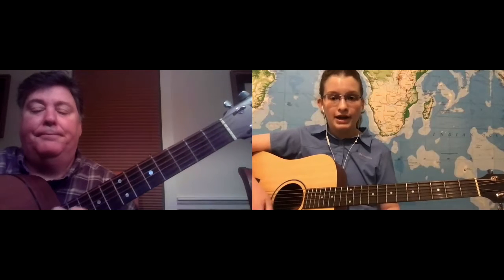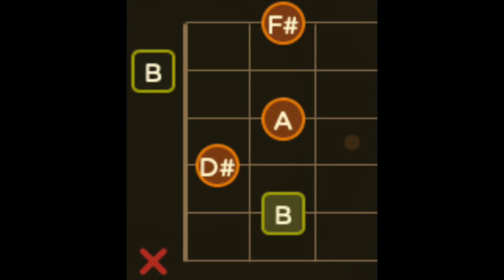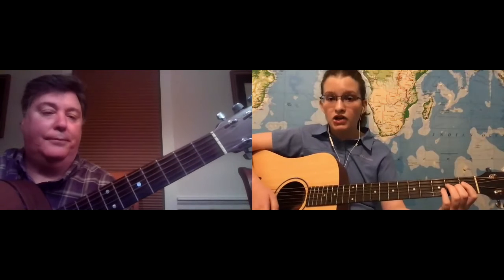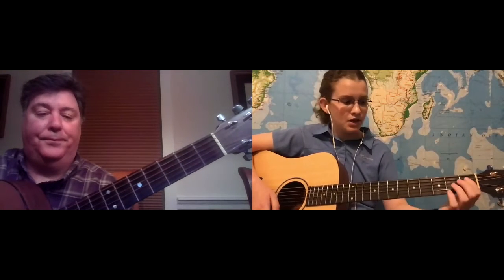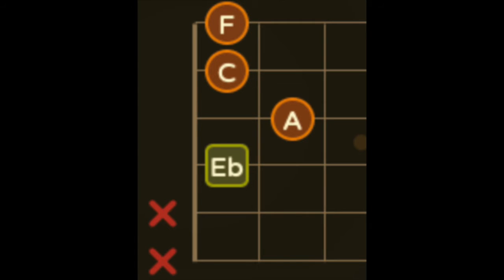Back to the Basics for the Beginner Guitarist: The Open Dominant Chords | DaVinci Guitar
Today, Jim and Abigail present the 3rd part of the Back to the Basics for the Beginner Guitarist series as they cover the open dominant chords! This series is intended for beginner guitarists who want to get started on the guitar with all the basic chords you need to know to play your favorite songs. If you're a more advanced player, you should watch this too! Even if you know all your open chords, this is a great review for you.

As always, if you have any questions or comments, post them below. We’d love to respond to you all!

to find out more about how you can become the brilliant guitarist you were meant to be. You can also learn more about us.